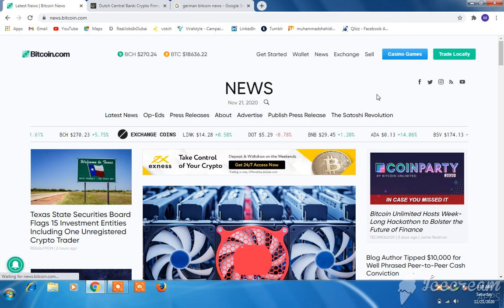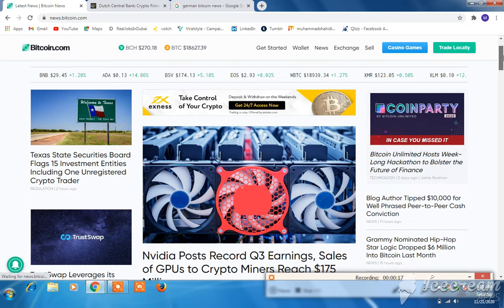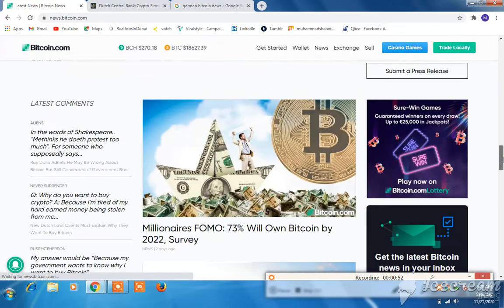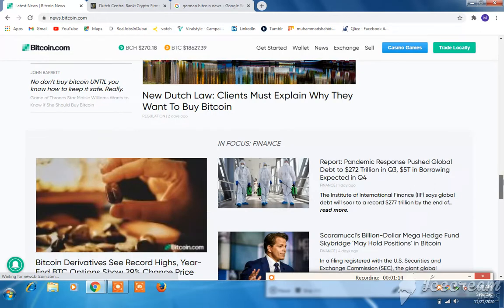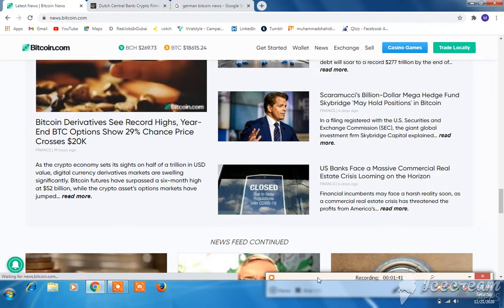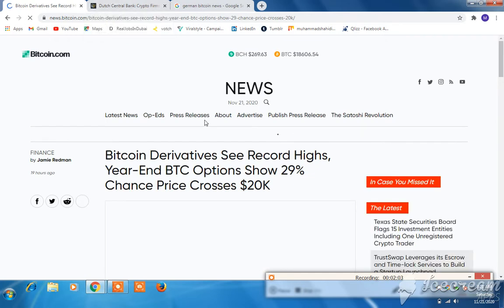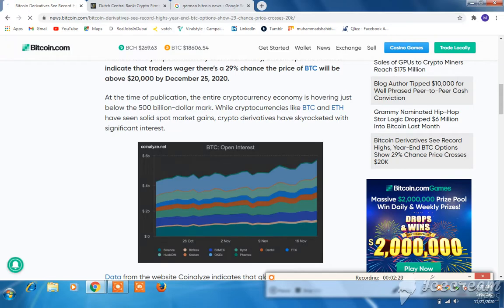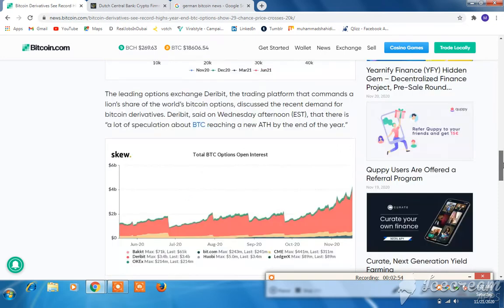New Free Bitcoin Mining Site 2020 | Earn Daily 0.09999 BTC | Best Free Bitcoin Earning Site 2020|USA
Shahid Iqbal

Friends, I Hope you Like This Video
We are Providing the Earn Money Method, Latest Online earning sites, New bitcoin mining sites...

Video Cover.
New Mining Site.
New mining site.
New btc mining site.
New Bitcoin mining website 2020.
New BTC mining site 2020.
Latest mining website.
Claim BTC Hourly.
Claim btc every hour.
Online Earnings sites.
New earning site 2020.
Latest earning site.
Online earn money in Pakistan.
Online earn money in India.
Watch ads and earn money.
New ads watching site.
New ads watching job.
Play games and earn money.
Play and earn.
Free bitcoin earning app 2020
Free bitcoin app
Free bitcoin mining sites without investment 2020
Free bitcoin cash
Free bitcoiandroid
Earn bitcoin
Earn bitcoin free
Earn bitcoin in pakistan
Earn bitcoin fast without investment
Earn bitcoin fast
Earn bitcoin by watching ads
Earn bitcoin in pakistan 2020
Earn bitcoin app
Earn bitcoin by playing games 2020
Earn bitcoin on android
Earn money online
Earn money online in pakistan
Earn money online $10 a day
Earn money online in pakistan 2020
Earn money online app
Earn money online 2020
Earn money online in pakistan without investment 2020.

Via.Top Revicew, New Best Bitcoin Mining Site 2020, Earn Daily 0.0095 BTC, Stocksons Paying or Not?

3 - Watch this video Full
5 - Comment your Dogecoin
     wallet address.

Total 30 Dogecoin giveaway daily, Total 3 winner daily, Per winner will get 10 Dogecoin

online earning in pakistan without
investment 2020
how to make money online
earn money online in pakistan without
investment 2020
earn money online
making money as a teenager
online earning in pakistan without investment
2020
how to make money online in
pakistan
pakistan for students
without investment
online earning
online earning in pakistan
online earning appP
online earning in india
online earning channel
online earning in pakistan 2020
investment
online earning app in pakistan
online earning websites in
pakistan
online earning games in pakistan
online earning
ways to make money from home
earn money from home
online earning
real ways to make money from home
online surveys for money
paid online surveys
make money online fast
surveys for cash
best survey sites
get paid for surveys
ways to earn money online
get paid to take surveys